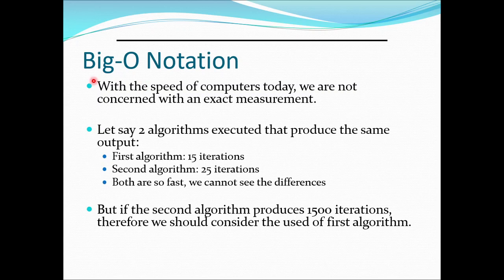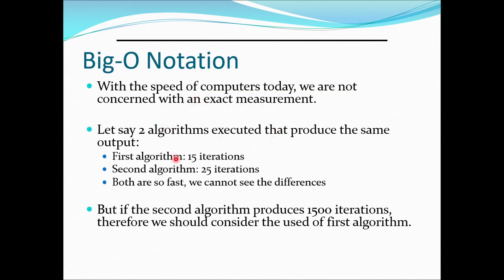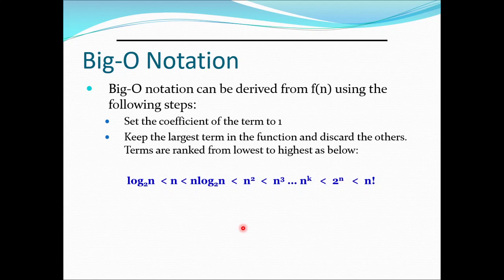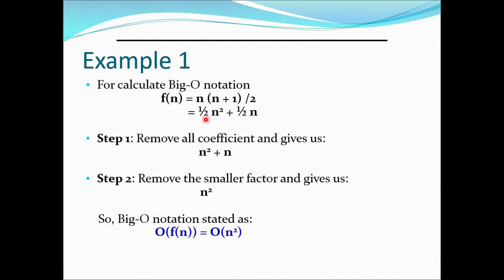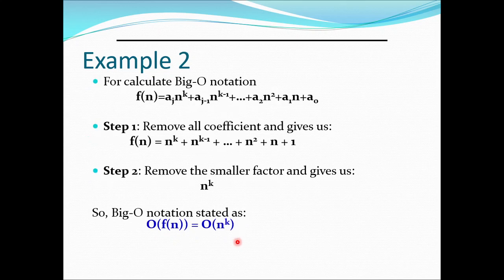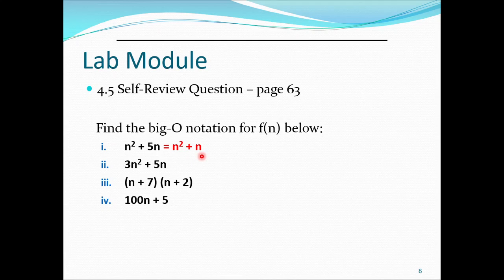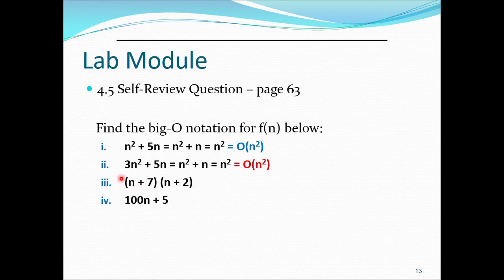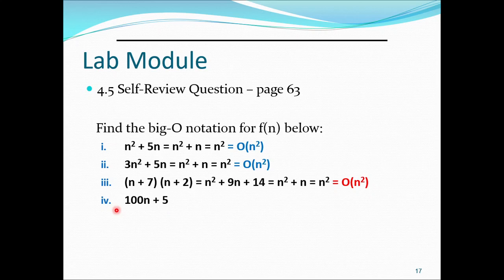DSA Lect3 Part1 - Big-O Notation